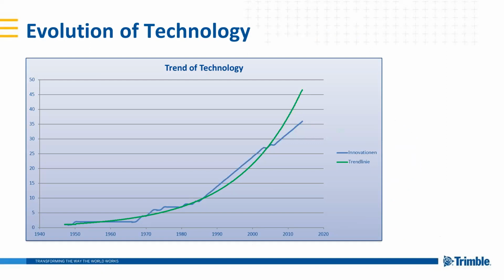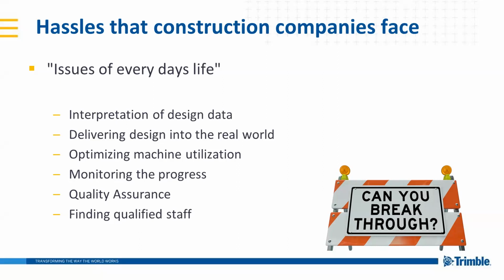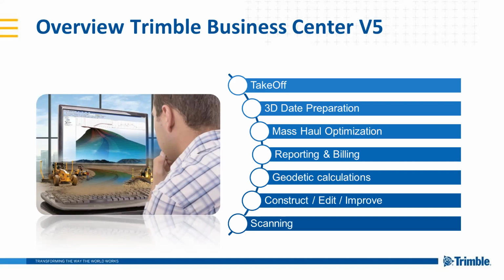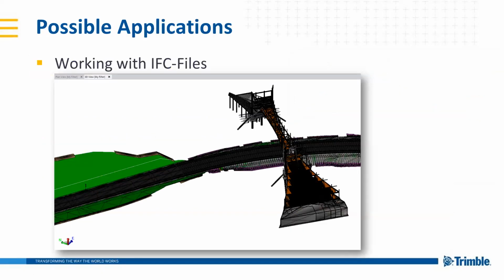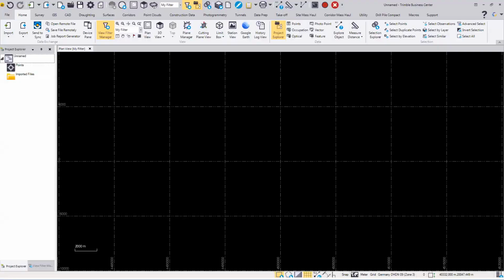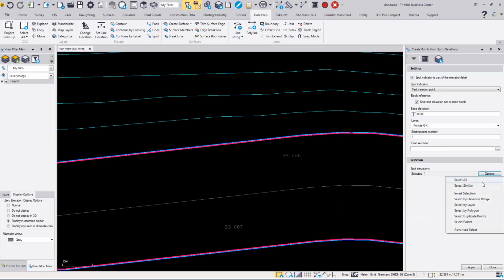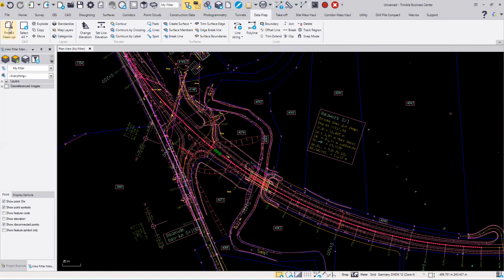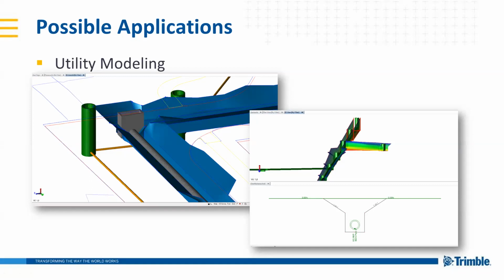TBC 5.x - Real World Use Cases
Trimble Business Center - Real World Use Cases